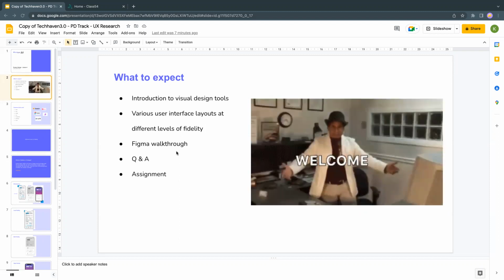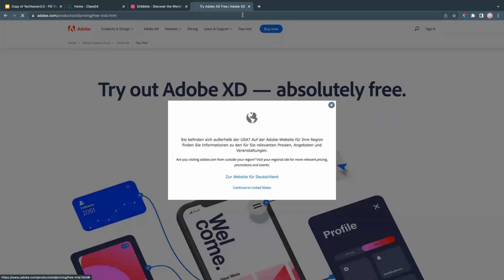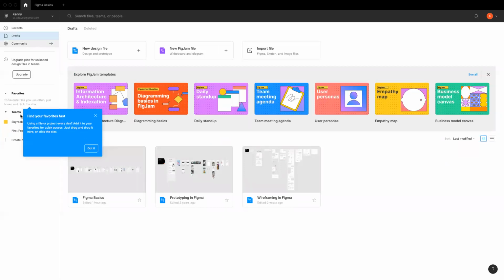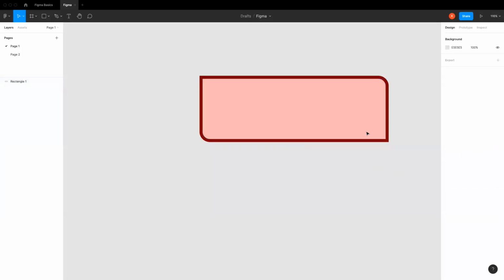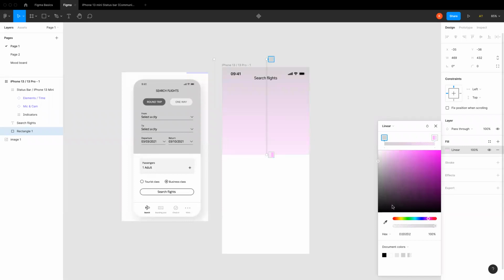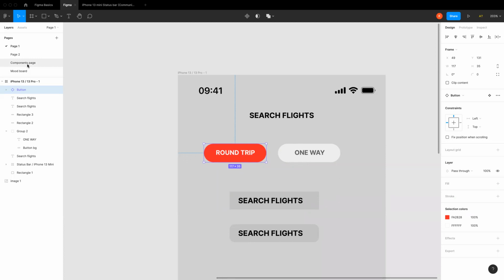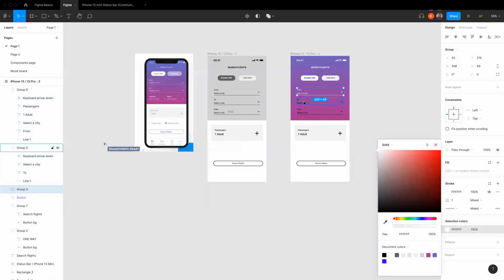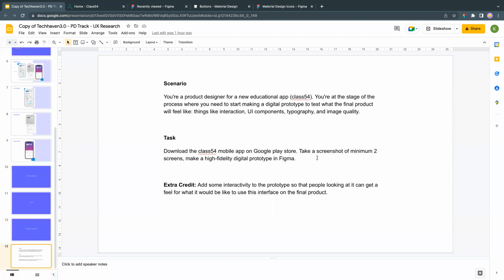Techhaven 3 0 Product Design Class4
This is the fourth Class in our Product Design track in the 8-week Techhaven 3.0 mentorship programme. This class is co-facilitated by Kehinde Odewole and Ridwan Olalere.
The Mentorship programme is Coordinated by Imole Oluyemi